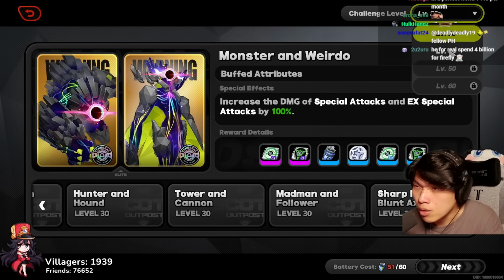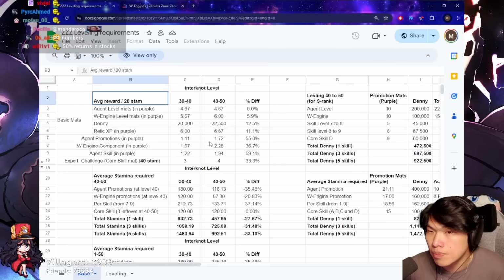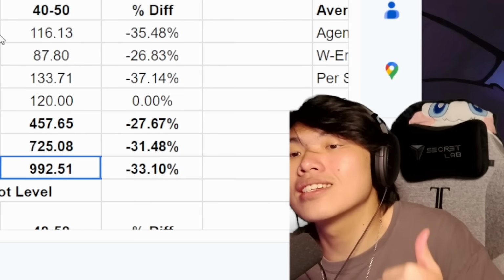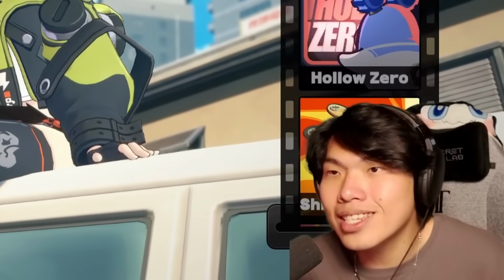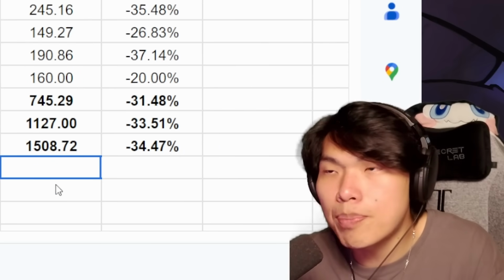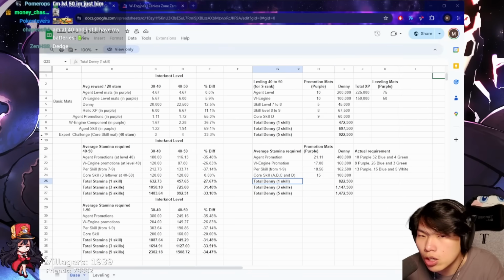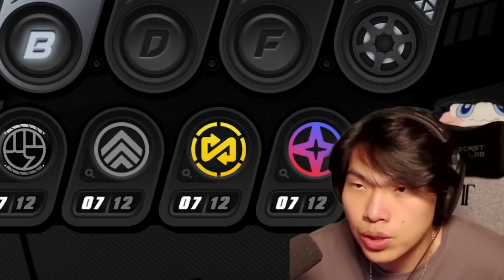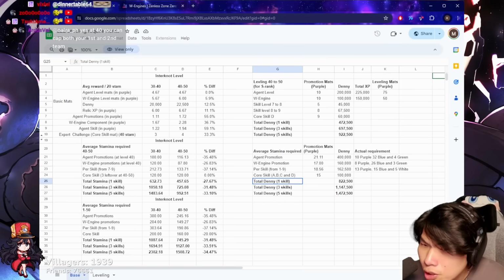I Was Wrong, FARM DRIVE DISKS NOW | Zenless Zone Zero Lv.35 To 40 Stamina Update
In this video, MrPokke presents the guide on lv. 35+ stamina usage in Zenless Zone Zero explaining why you should focus on Drive Disks at some point.

Timestamps
00:00 Intro
00:50 Context
02:17 The main reason for farming Drive Disks
03:15 Stamina Efficiency Sheet
06:12 Leveling your second team
09:20 Simplified explanation and additional insight
12:18 Important disclaimers
15:08 Which domain should you farm?